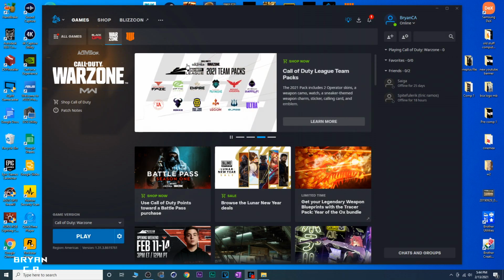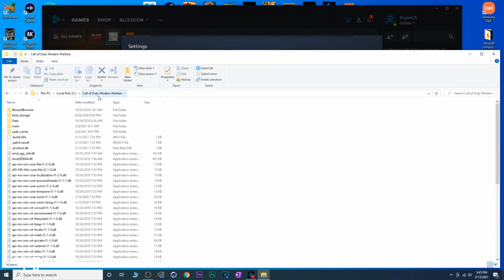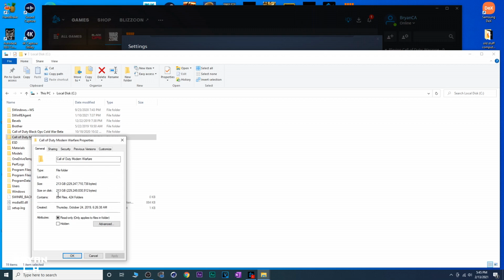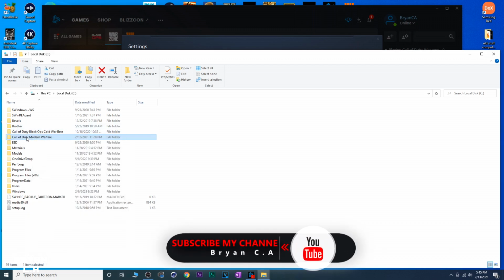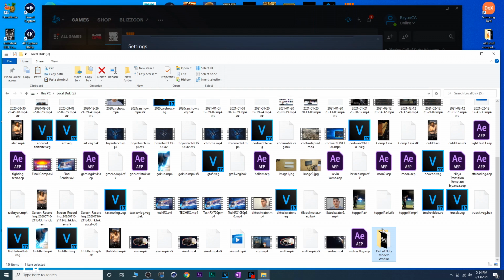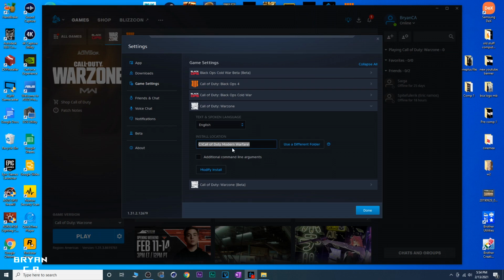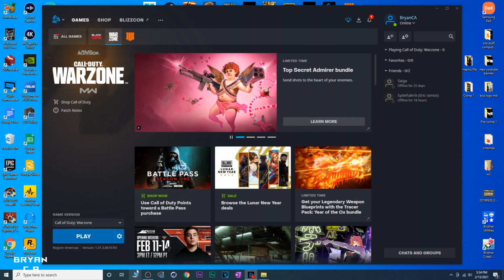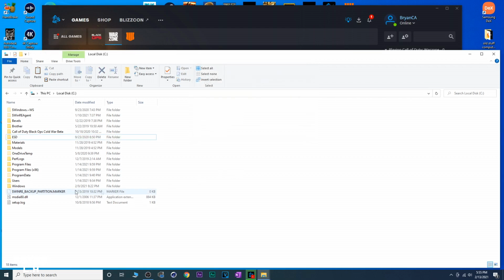how to copy warzone to a different Drive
how to transfer Warzone to a different Drive